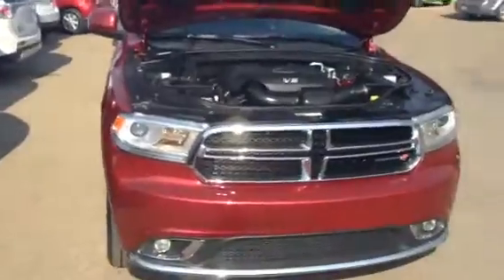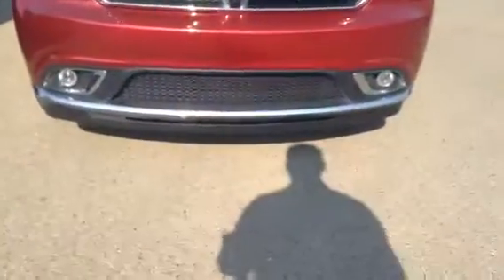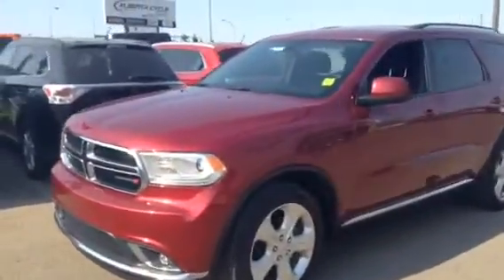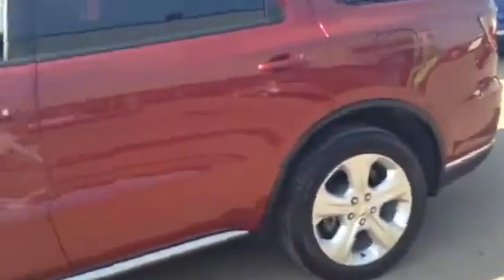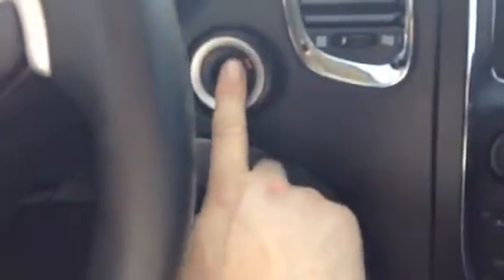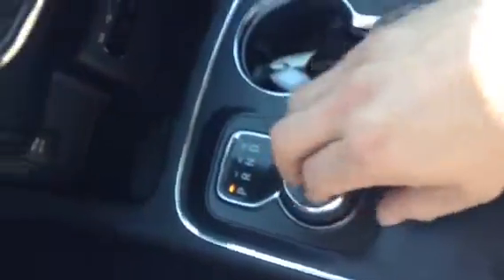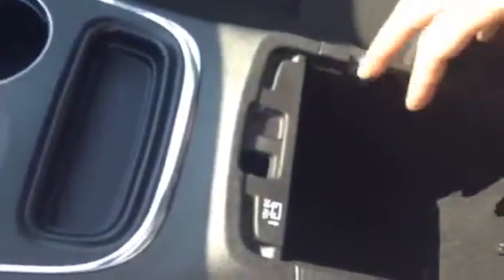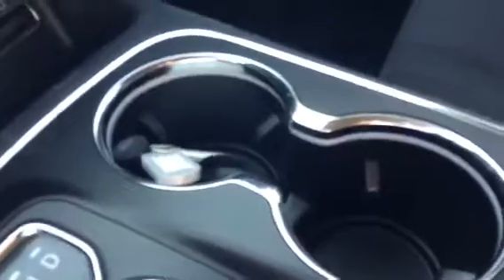2014 Dodge Durango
Video walkthru for Kris.